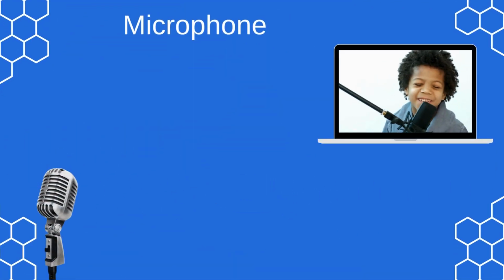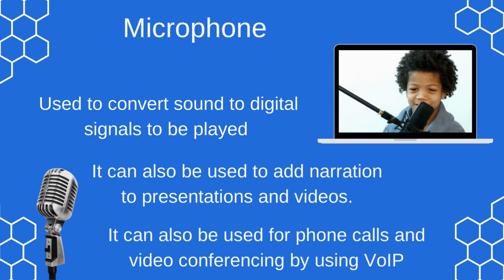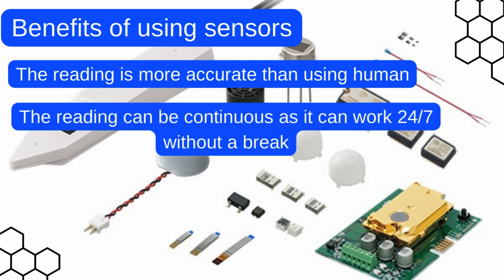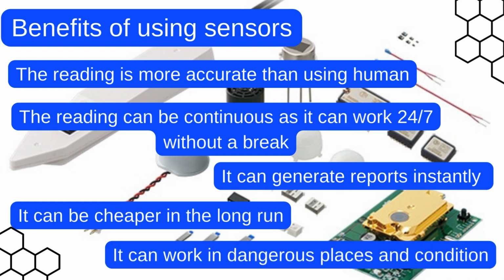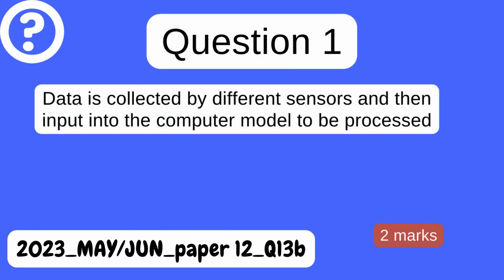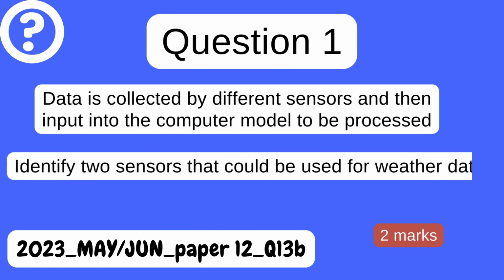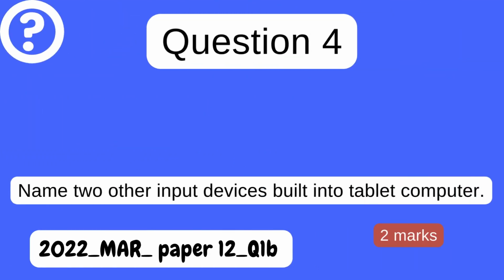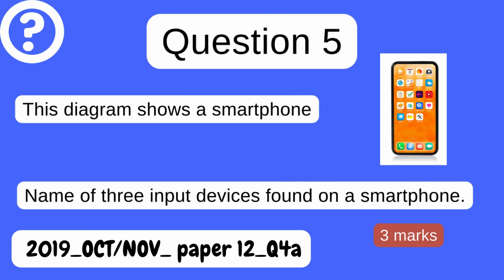IGCSE ICT Theory Chapter 2.1 Summary: Input devices and their uses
ICT IGCSE
IGCSE ICT Theory